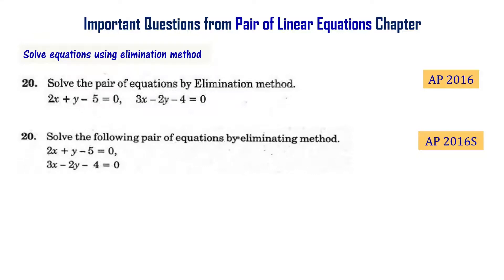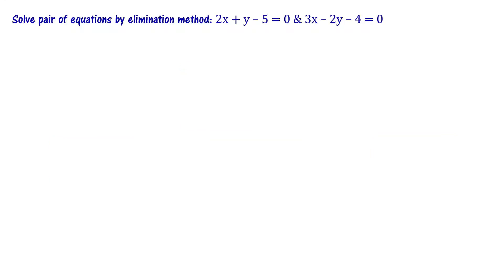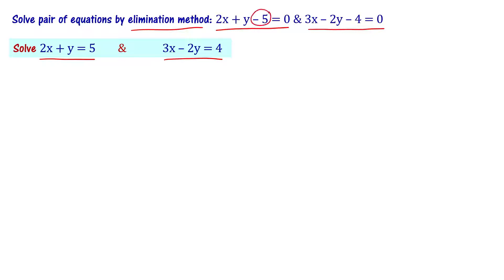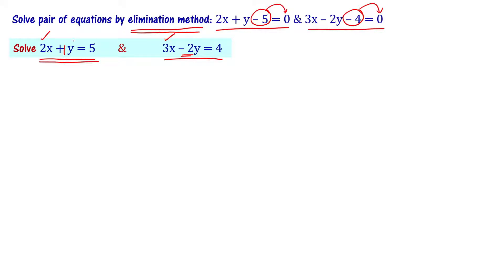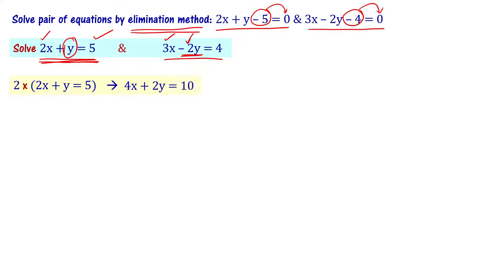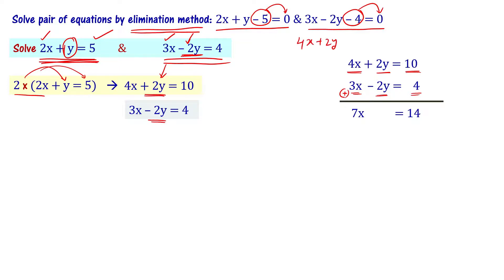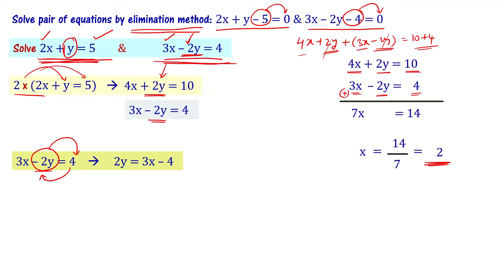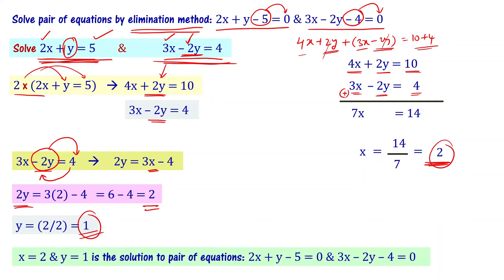Solve Pair of Equations by Elimination Method | 10th Maths Important Questions AP TS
Important maths questions for 10th class public exam 2023.
Solve pair of linear equations in two variables by elimination method. Solve pair of equations 2x + y - 5 = 0 and 3x - 2y - 4 = 0 using elimination method

10th Class maths chapter 4 pair of linear equations in two variables important questions. 10th class maths important questions for public exam 2023 andhra telangana

Solve pair of linear equations 2x + y = 5 and 3x - 2y = 4 using elimination method

In this video, we discuss how to solve important problems on elimination method to solve linear equations from class 10 pair of linear equations in two variables. We will provide solutions to these problems so that you can understand the concepts better. We hope you enjoy this video and that it helps you in your studies! Important questions from pair of linear equations in two variables for class 10 students in Andhra Pradesh and Telangana states of India are explained. These important questions are based on previous year question papers of class 10 andhra, telangana public exams

In this video, we'll be discussing some important problems from class 10 chapter 4 pair of linear equations in two variables chapter and how to solve them so that you can use to boost your grades and move on to the next level.